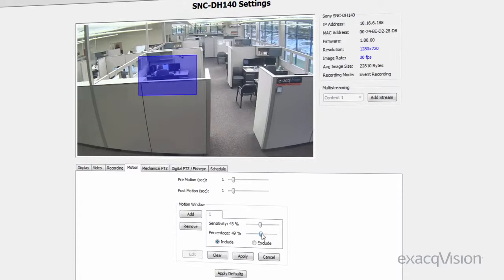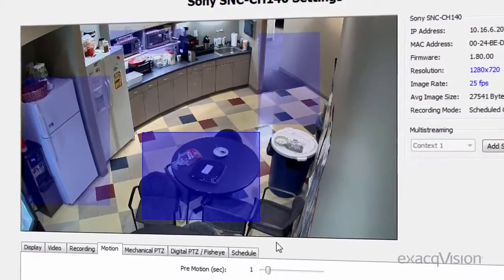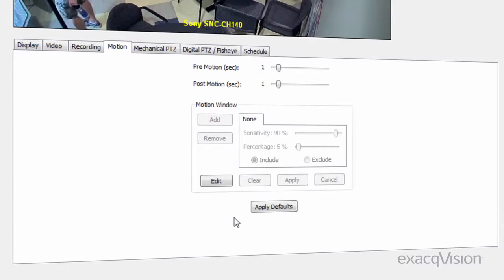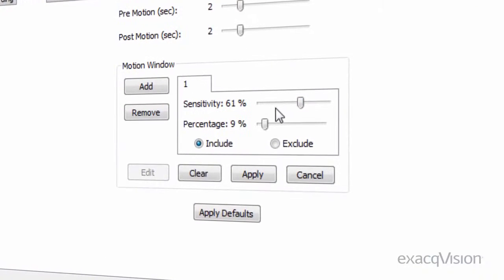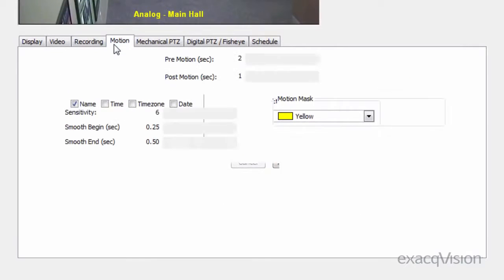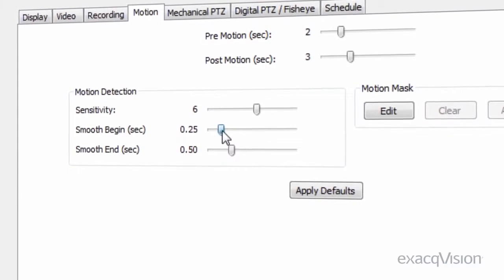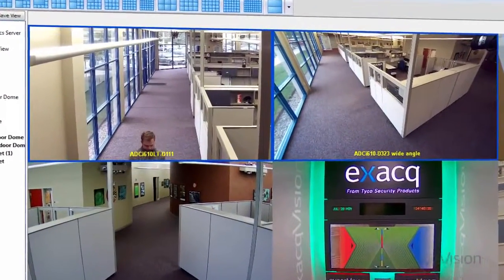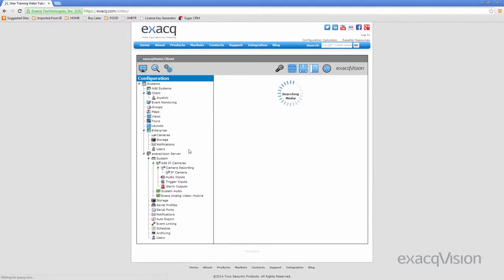Kameraövervakning från Gate Security - exacqVision VMS, Motion Detection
exacqVision VMS är en öppen arkitekturlösning för kameraövervakning och inspelning som både stödjer analoga och digitala IP-övervakningskameror från en mängd olika tillverkare.
Med den nya versionen, exacqVision VMS 6.2, kan användaren lättare organisera sina videoinspelningar från övervakningskamerorna med bokmärkning och gruppering av olika fall.